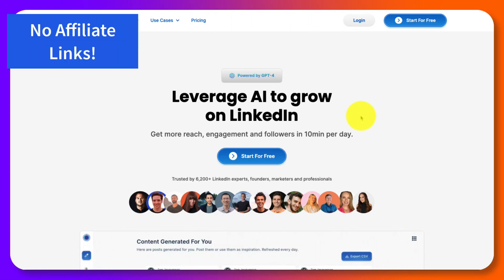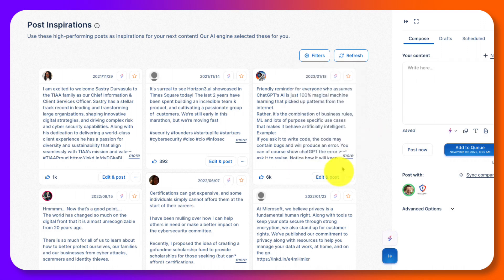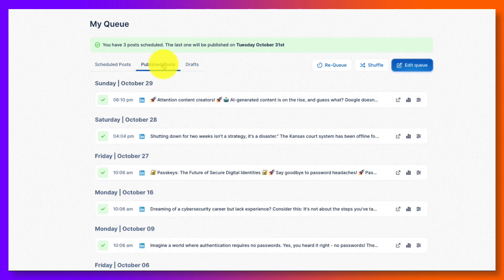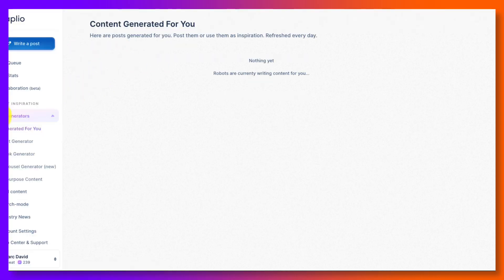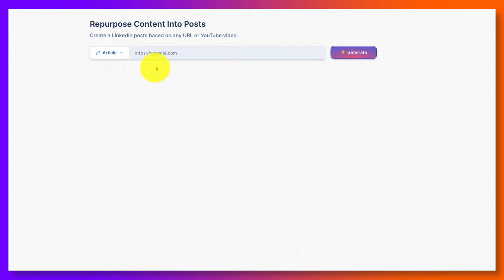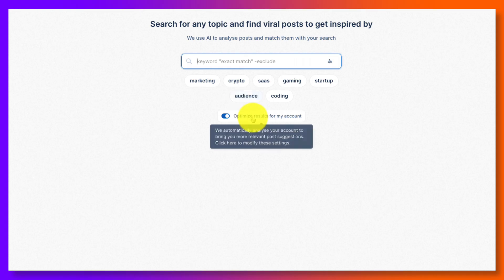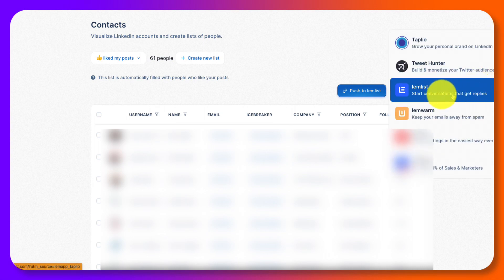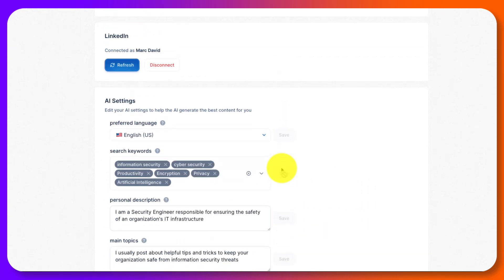Taplio Review: LinkedIn Automation Tool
Are you looking for a LinkedIn Automation Tool that can help you organize your career and social media profiles in a more efficient way? Look no further than Taplio!

Taplio is a cutting-edge LinkedIn Automation Tool that can help you streamline your career and social media profiles. With Taplio, you'll be able to automatically populate your LinkedIn profile with the latest job postings, company profiles, and more. So if you're looking for a LinkedIn Automation Tool that can help you get more out of your LinkedIn account, then you need to check out Taplio!

00:00:00 Introduction
00:00:15 What is Taplio?
00:00:26 Pricing
00:00:58 Post Inspirations AI Content
00:01:25 The Composer
00:02:13 Composer Advanced Options
00:02:47 My Queue
00:03:37 My Stats
00:04:13 Collaboration (beta)
00:04:22 AI Inspriatons (the thing you pay for)
00:04:32 Content Generated For You
00:04:45 Post Generator
00:05:14 Hook Generator
00:05:23 Carousel Generator
00:06:10 Repurpose Content Into Posts
00:06:30 Post Inspirations (Viral Content)
00:07:37 Search for any topic and find viral posts
00:07:50 Top News (my fav)
00:09:00 Collections
00:09:12 Contacts
00:09:38 Direct Messages
00:09:49 Engage
00:10:28 Account Settings
00:10:54 Danger Zone
00:11:11 End

@aiadvantage As promised in a previous comment